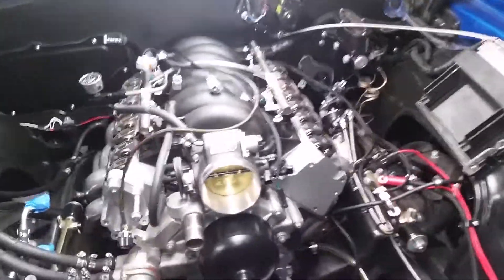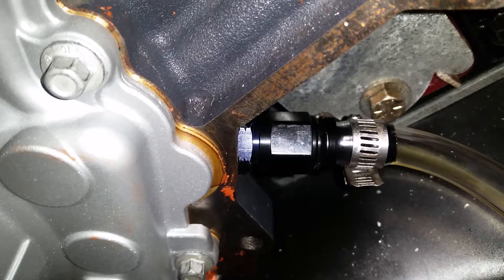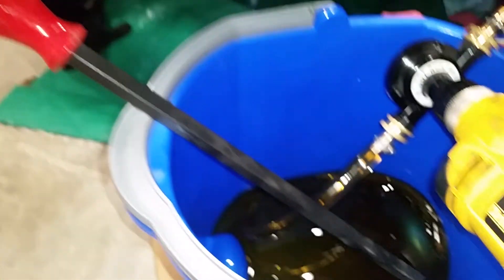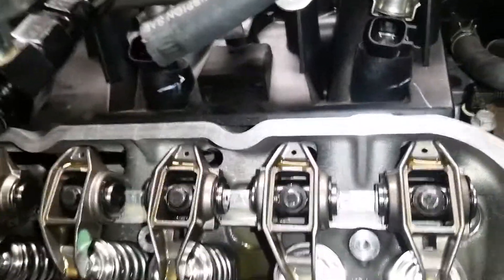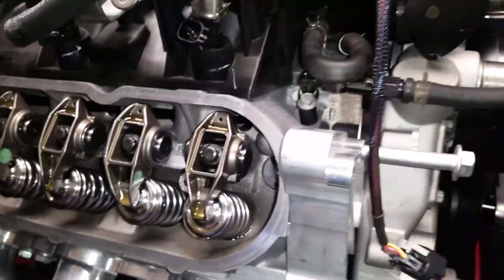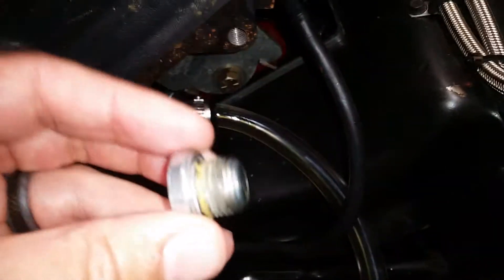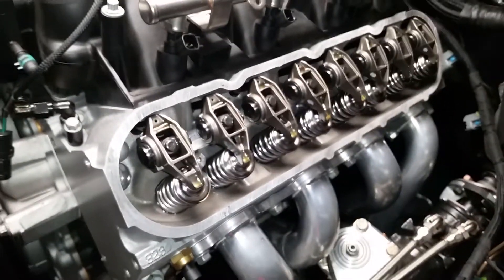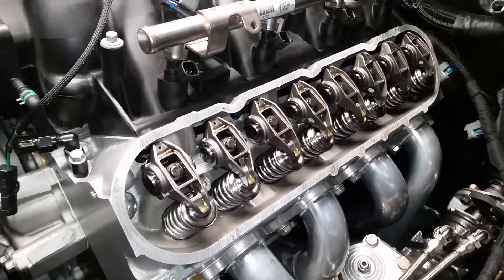1972 Chevy Nova Booboo - LSx oil primer tool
Sorry for the shakiness!

Swapped for some GM 823 casting L92 heads, Brian Tooley Racing LS Stage II cam with new rockers and the trunion upgrade.  Did a quick video showing my method to prime the engine with oil.

You will need a M16x2 to -8 AN fitting, the -8 AN hose end fitting, some clear 1/2" hose and I drill pump.  Very simple method and seems to work well.

Before starting the engine I'll make sure I have my 40psi oil pressure and you do that by disconnecting the fuel pump fuse, no plugs and crank for a few seconds until you achieve the desired pressure.